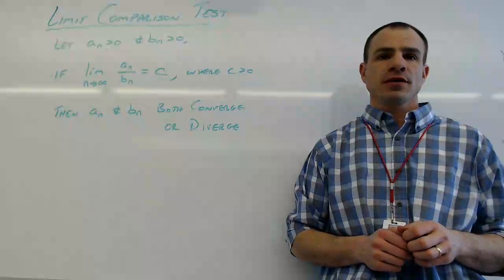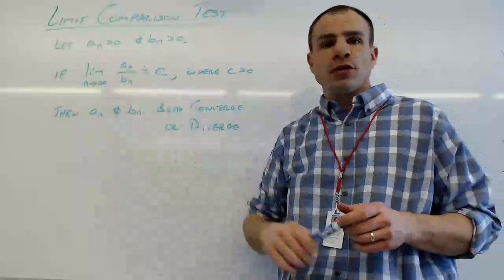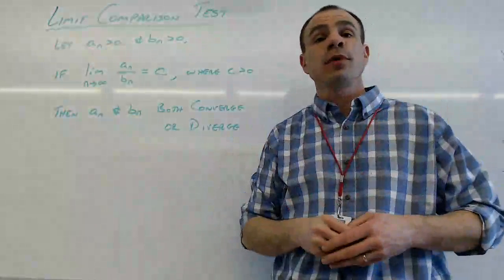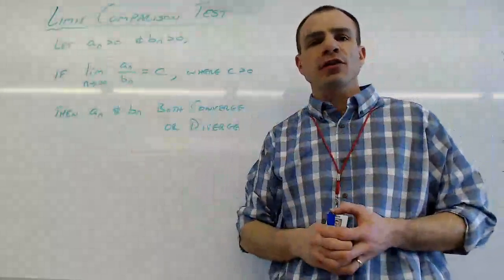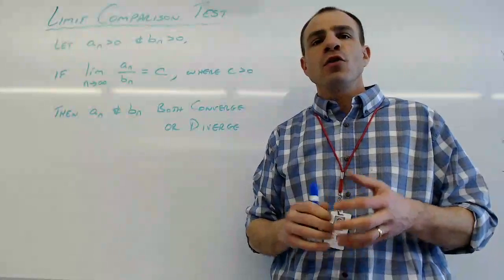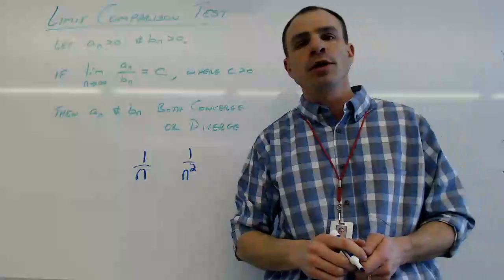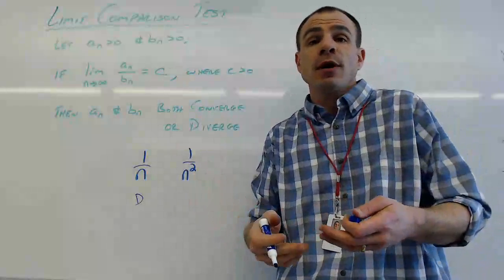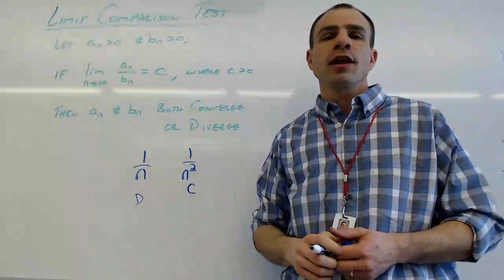Limit Comparison Test Introduction